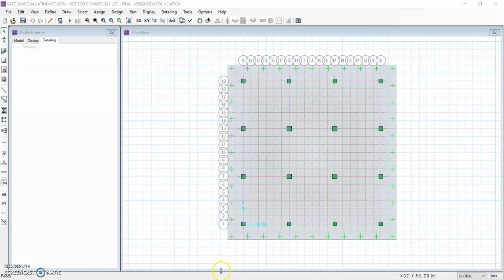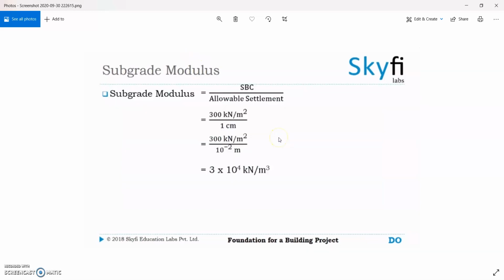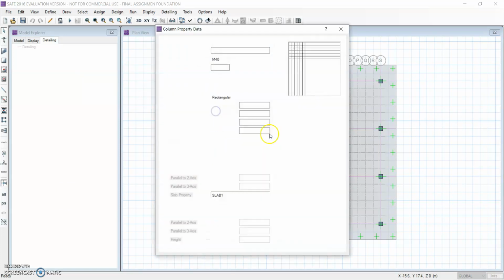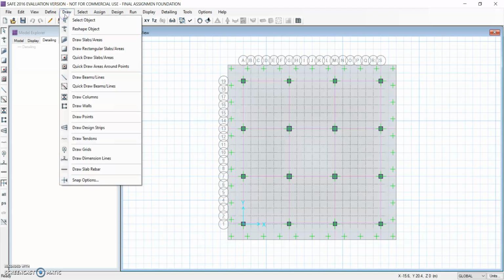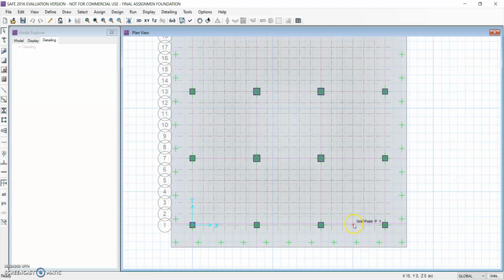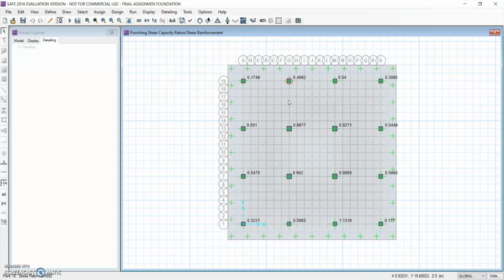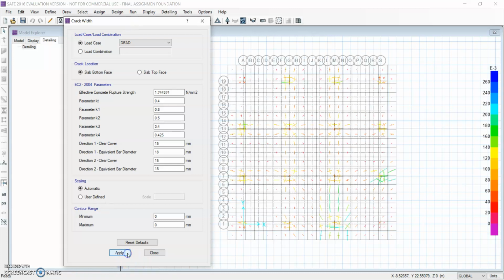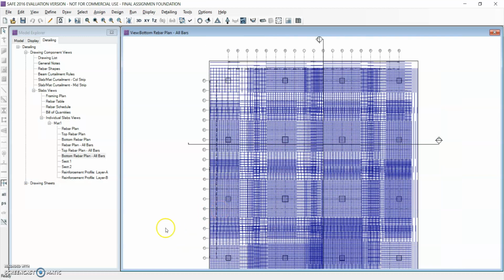Title - Foundation Design - Project assignment for Skyfi Labs online course - by Shazin Sherif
This video is made by Shazin Sherif of NITC as part of the final assignment of Foundation Design course from Skyfi Labs. The Foundation Design Project online course video tutorials from Skyfi Labs was used to complete this project.